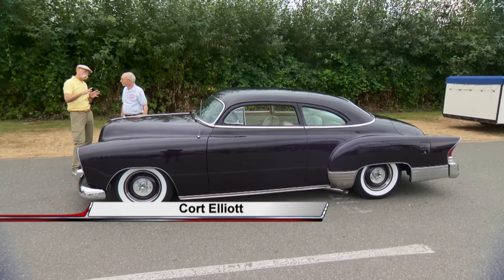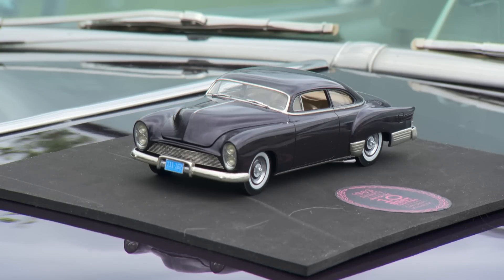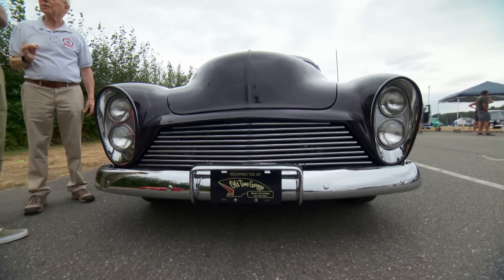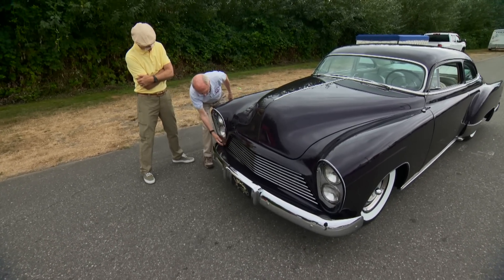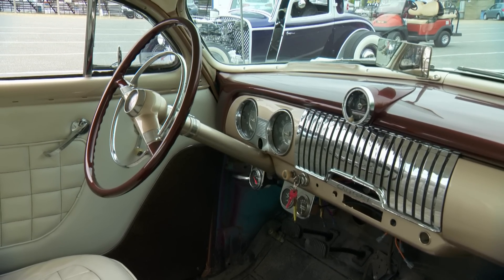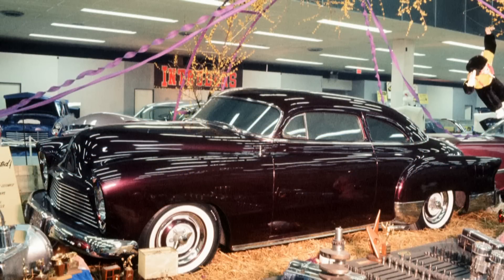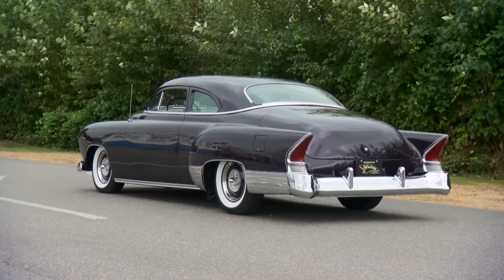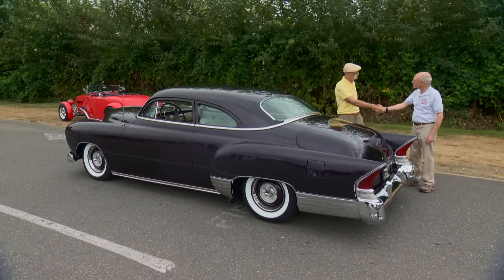Legendary Custom Car Revealed!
This 1951 Chevy custom was built in Canada by Jack Williams in 1958.  Cort's custom Chevy has been featured in Rod & Custom, Car Craft, and Hot Rod Magazine.